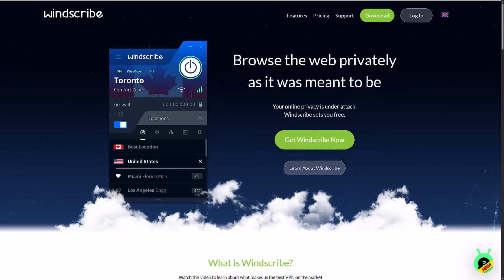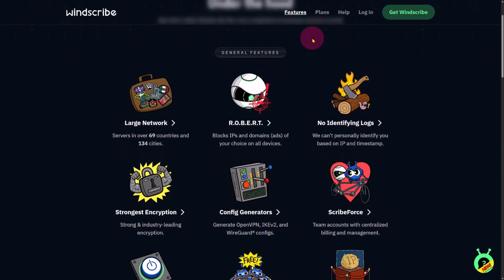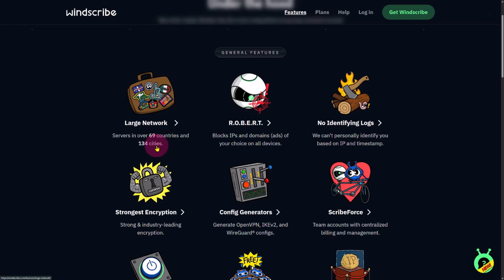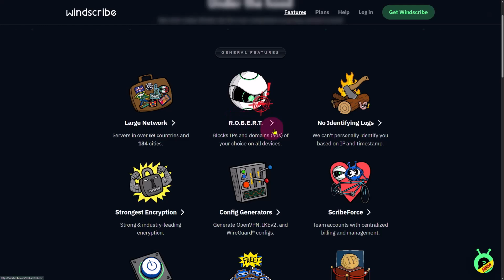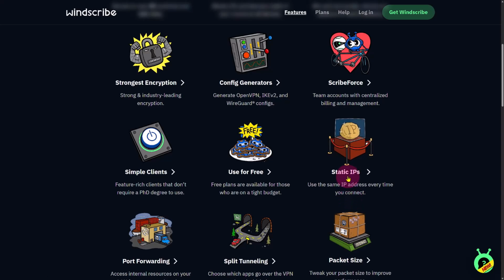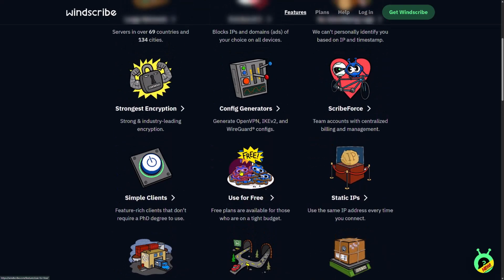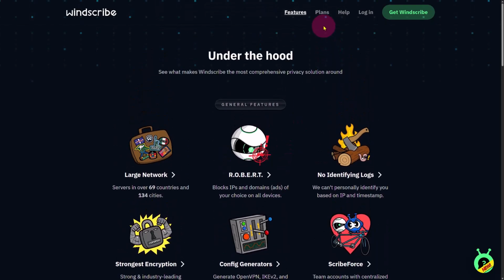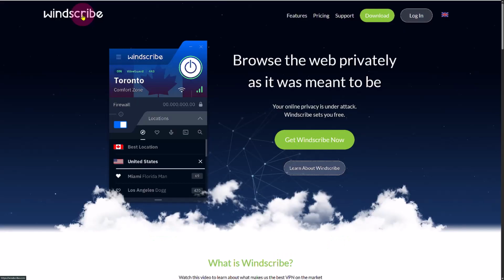Windscribe VPN Review 2025 – Is It Really Worth Your Money?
Windscribe VPN Review – Wondering if Windscribe VPN is really worth your money? In this detailed Windscribe VPN review, we cover everything you need to know about this popular VPN service. From speed and security to features and pricing, this video breaks down the pros and cons to help you decide if Windscribe VPN is the right choice for your online privacy and streaming needs.

We dive deep into key aspects like Windscribe VPN performance, ease of use, server locations, encryption, and customer support. Whether you’re looking for a free VPN option or considering upgrading to a premium plan, this review highlights what makes Windscribe VPN stand out – and where it could improve.

In this video, you will learn:

Detailed Windscribe VPN review and ratings
How Windscribe VPN protects your privacy online
The pros and cons of Windscribe VPN service
Comparison of Windscribe VPN with other VPNs
Whether Windscribe VPN is worth the price for casual users and power users

If you want an honest, comprehensive review before buying a VPN, this Windscribe VPN review is the perfect guide!